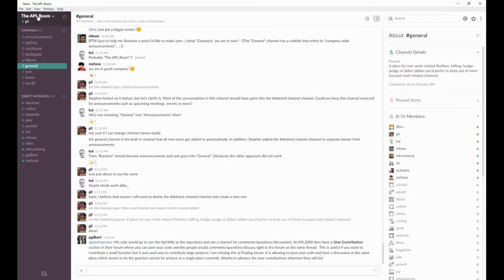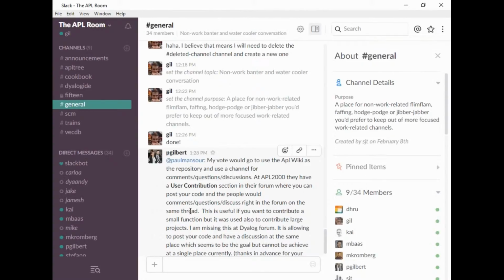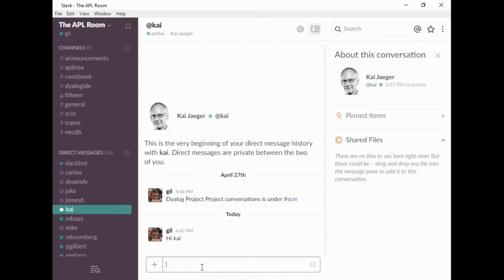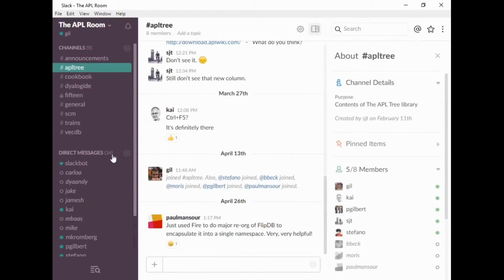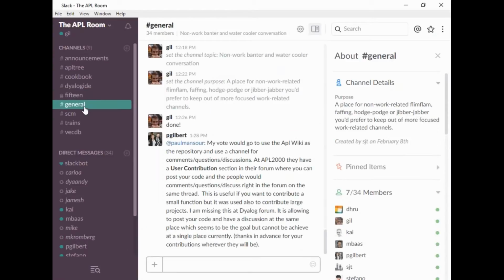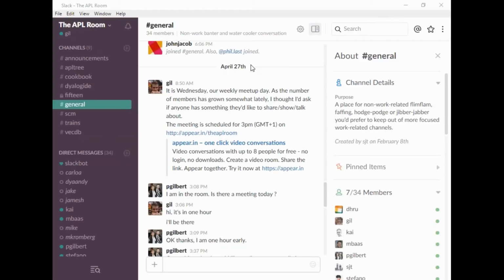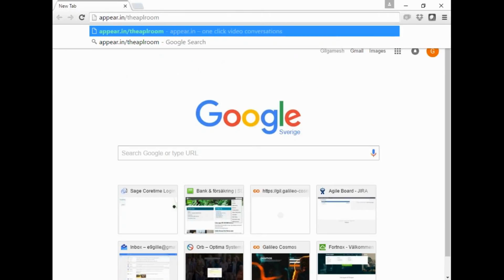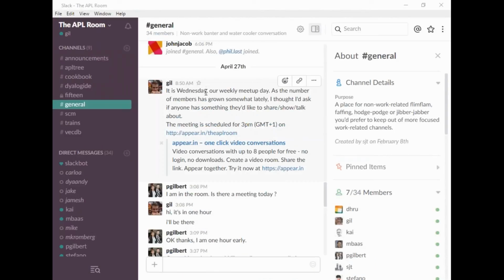The APL Room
Gilgamesh Athoraya presents a new meeting space for APLers around the world.